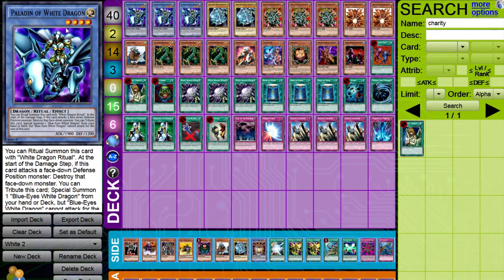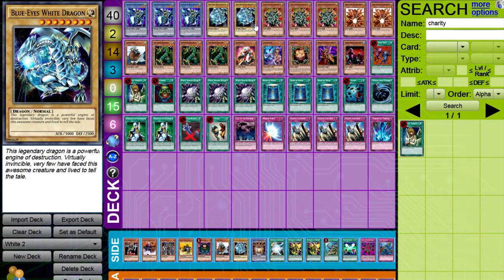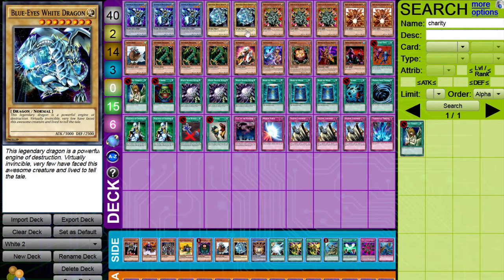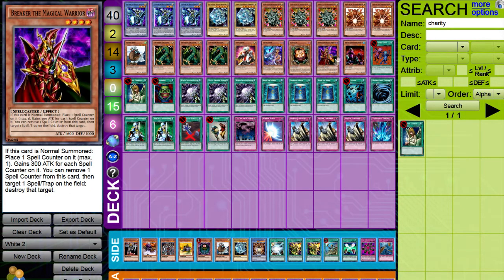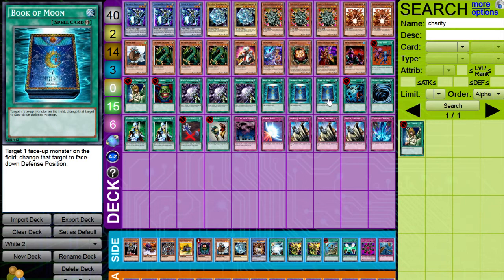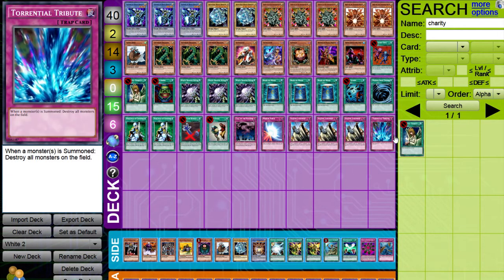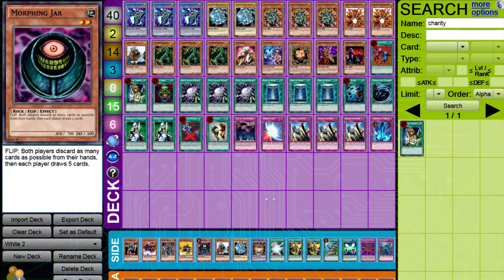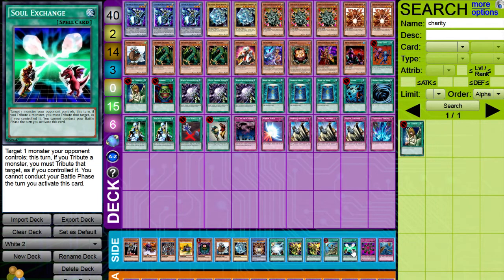Paladin of White Dragon - Casual Goat Format Deck [Yu-Gi-Oh!]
A deck focused on Paladin of White Dragon and Blue-Eyes White Dragon. It uses Thunder Dragon for keeping advantage, Tsukuyomi and Book of Moon for synergy with Paladin's effect, and Solemn Judgment to protect your strategy.